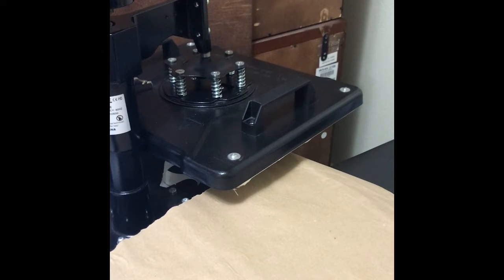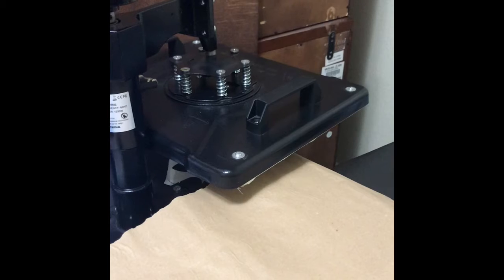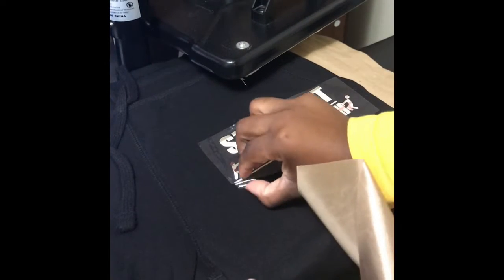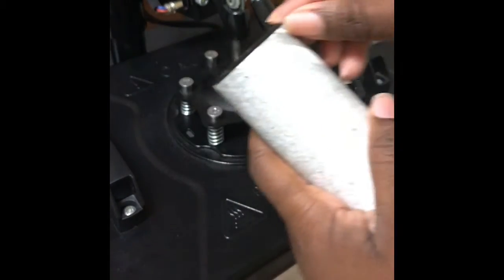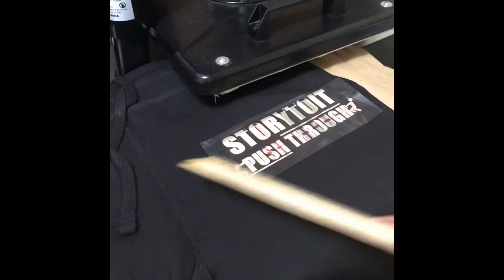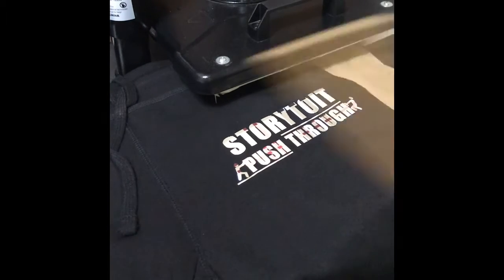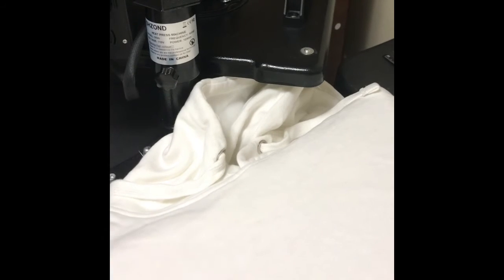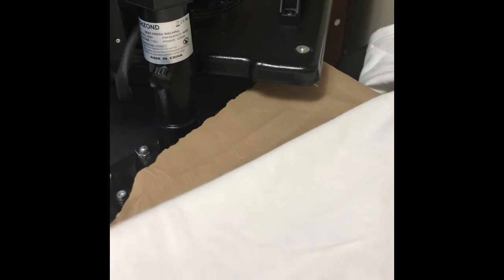MY FIRST VLOG PT.2